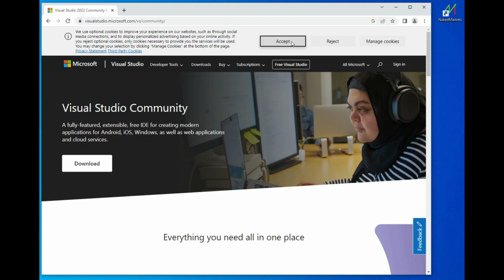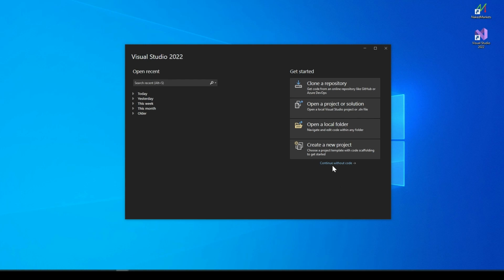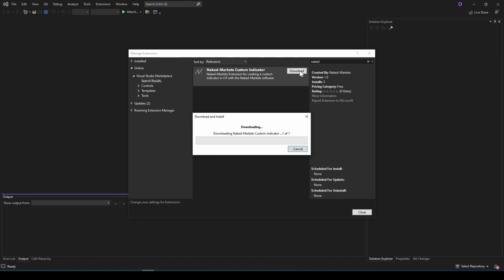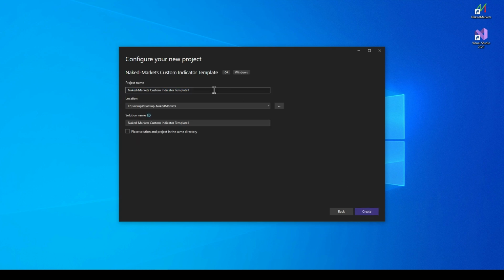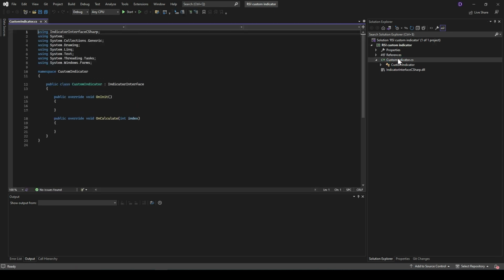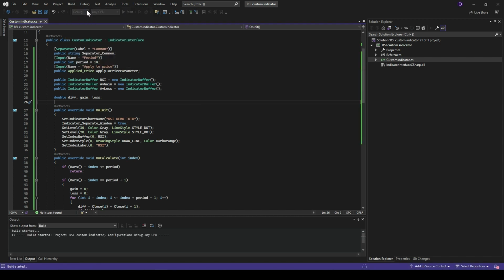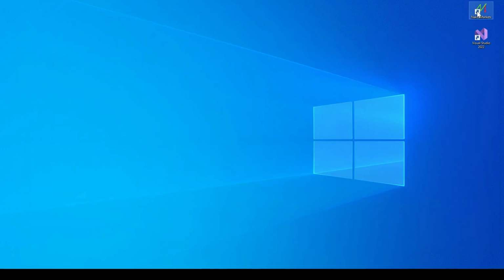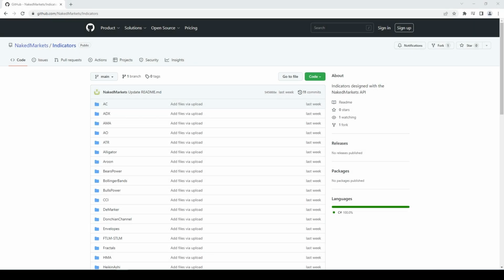[Tutorial] How to develop your own custom indicator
This video introduces the API of the Naked-Markets sofware to design and develop your own custom indicator.
This can be done easily with Visual Studio and the C# programming language.

Naked-Markets is the best backtesting software to design and assess investment strategies on financial markets.
It's part of the new generation backtesting software allowing to save time and quickly gain experience, without coding skills.